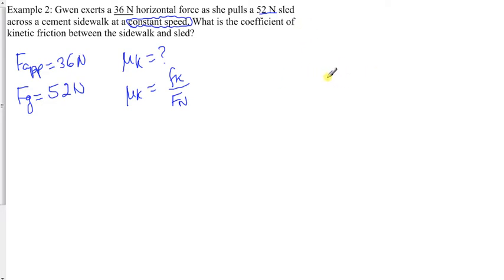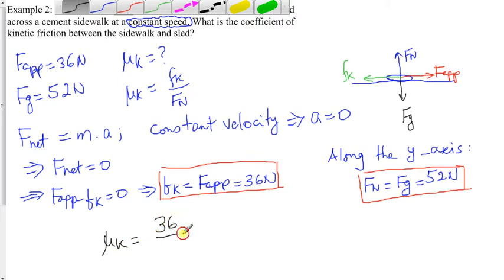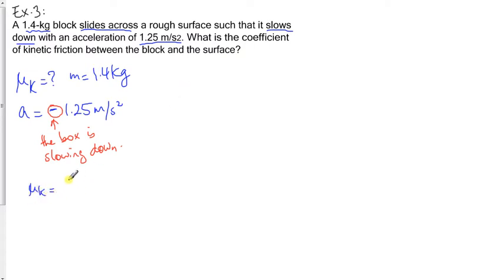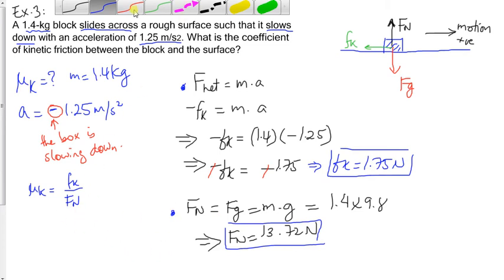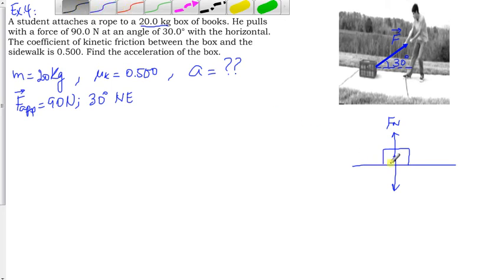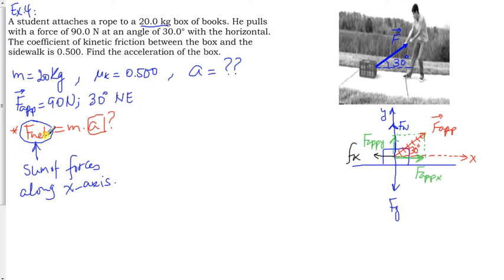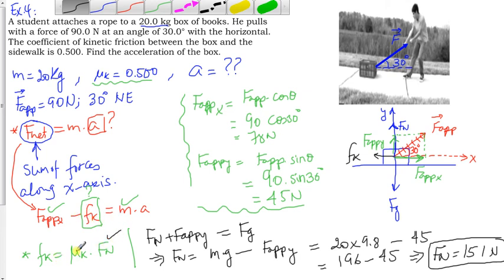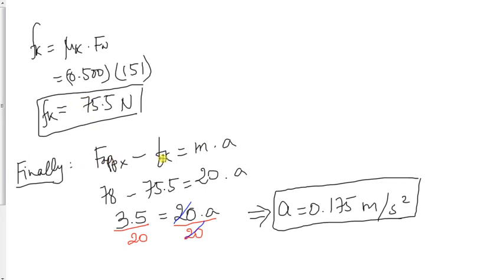Friction III- Problems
Solving problems on static and kinetic friction using Newton's second law, components of a vector, ...